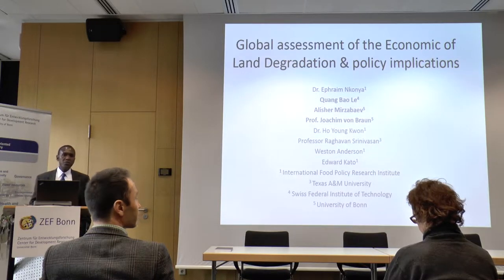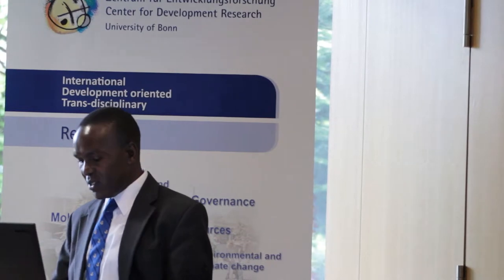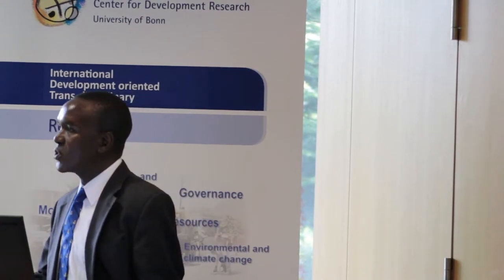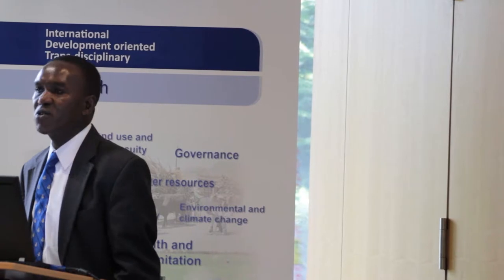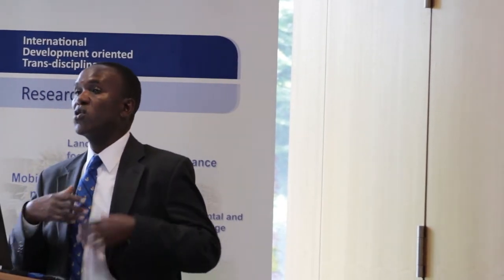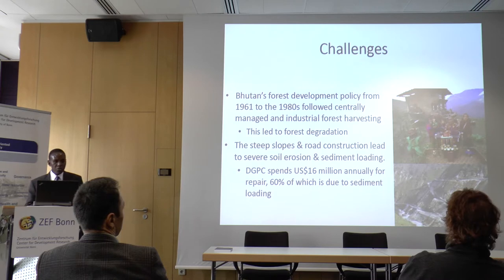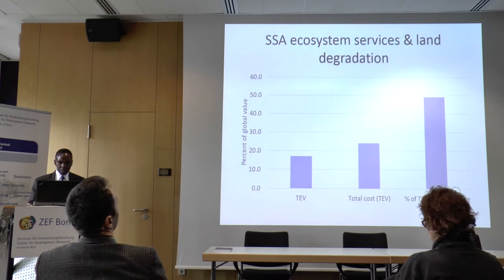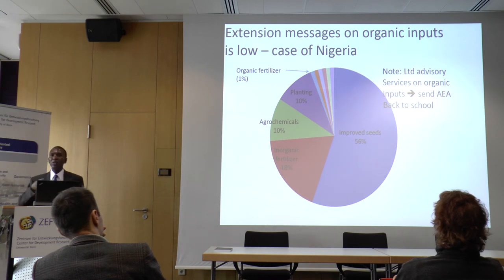Who bears the burden of land degradation? Public lecture by Ephraim Nkonya, IFPRI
A ZEF public lecture by Ephraim Nkonya from IFPRI (International Food Policy Research Institute) in Washington on the link between human welfare and land degradation.

April 15, 2014 | 13:30 h - 14:30 h